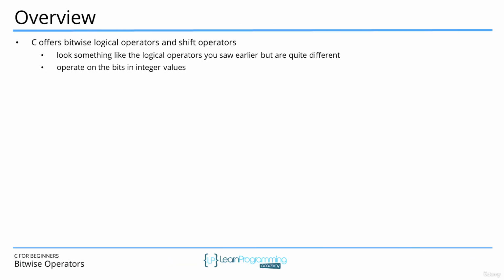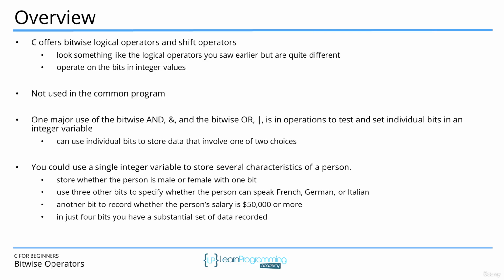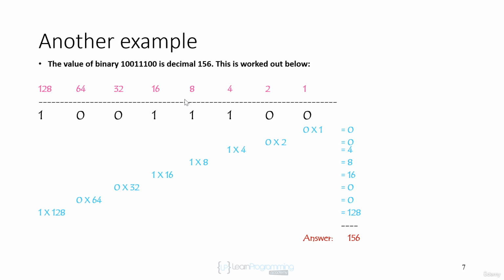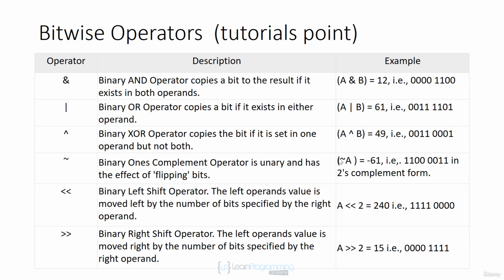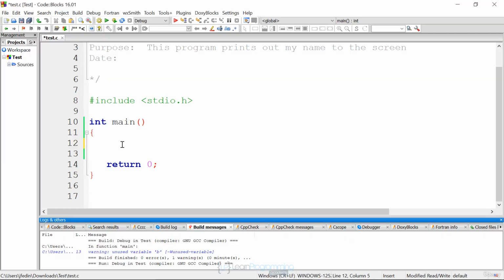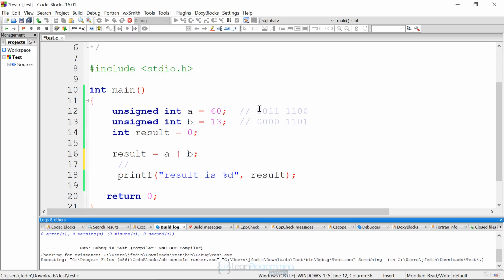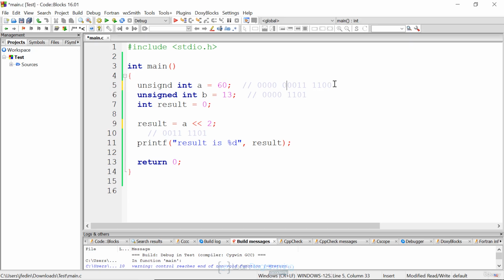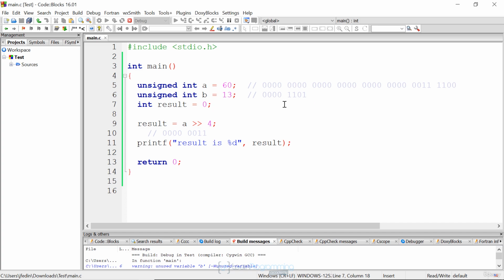Pic module 6 lec 51